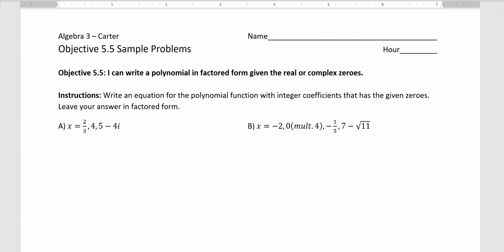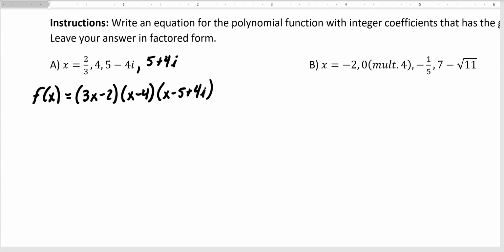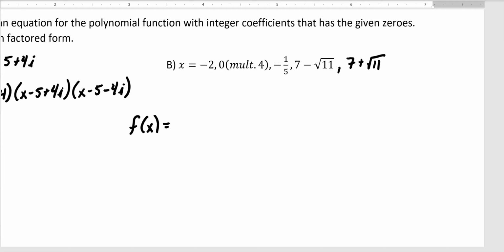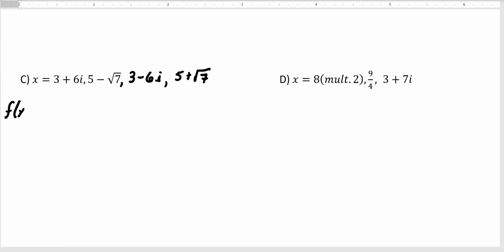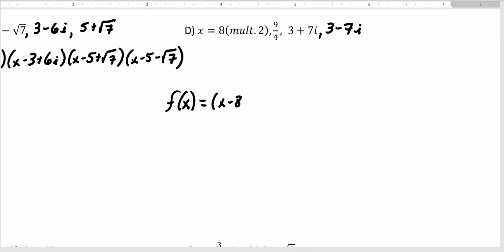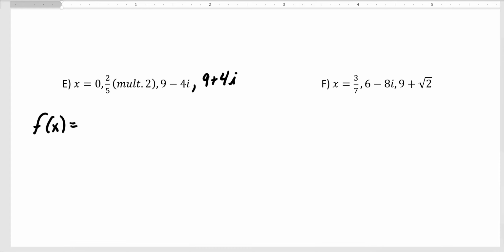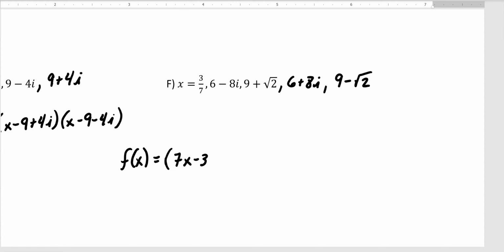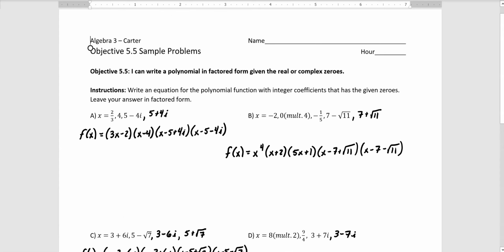Algebra 3 - Objective 5.5 Sample Problems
5.5) I can write a polynomial in factored form given the real or complex zeroes.